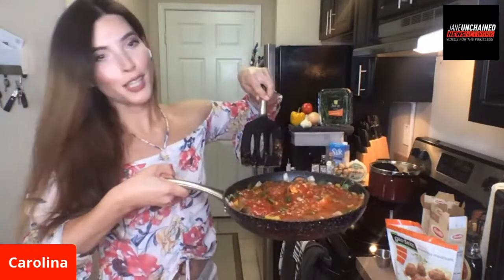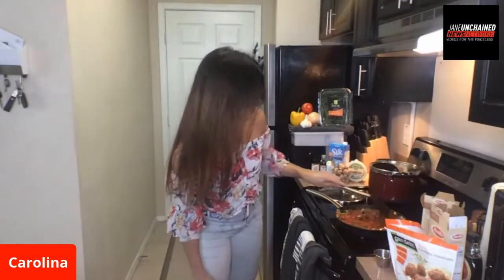Watch This Transgender Activist"PO/Social Media Star Make Vegan "Meat"ball Chickpea Pasta!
LunchBreakLIVE with Social Media Star Carolina Gutierrez! Watch her make Carolina’s Famous "Meat"ball Chickpea Pasta! All vegan of course! Carolina is a Colombian born actress living in Los Angeles, CA. Carolina is not only devoted to her craft as an actor, but also works as a content creator, fitness instructor and transgender activist. As an openly Latinx transgender woman, Carolina has used her visibility in social media to advocate for transgender rights in the US and the world with her bilingual content reaching MILLIONS of people with her voice.
Carolina has also been a proud vegan for the past 7 years promoting the vegan lifestyle, fighting against animal cruelty and educating about all the positive benefits of veganism through out her social media platforms including her instagram @caroland14 and her hit youtube channel “Caroland.”